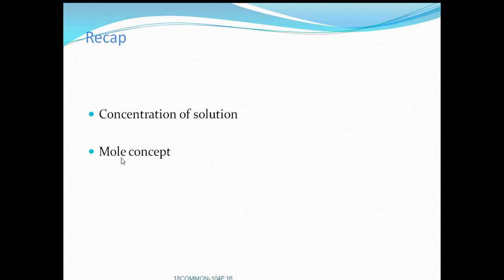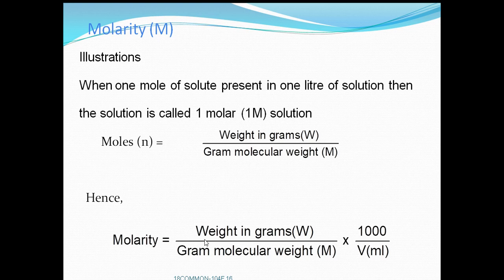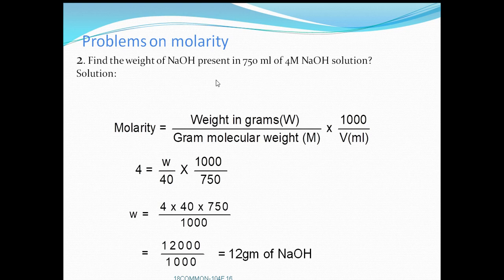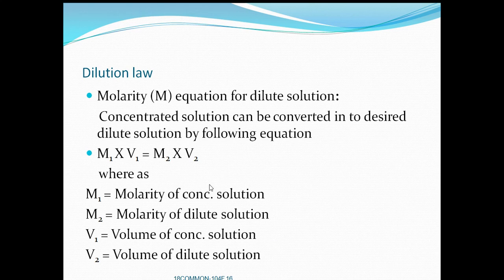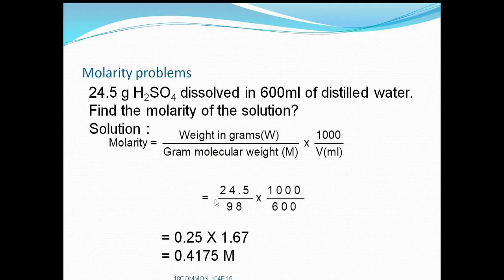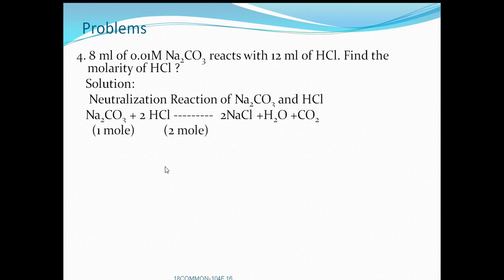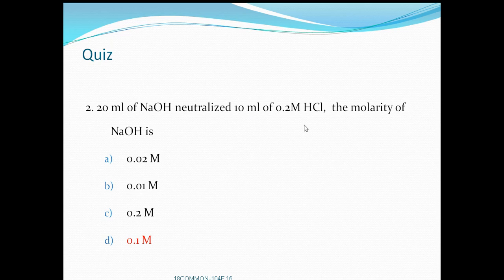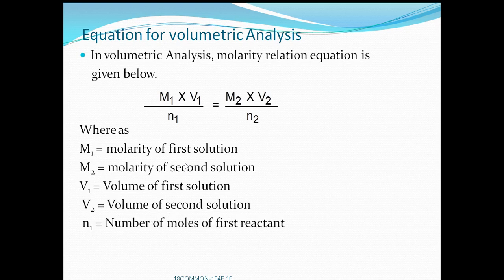molarity, problems bases on molarity